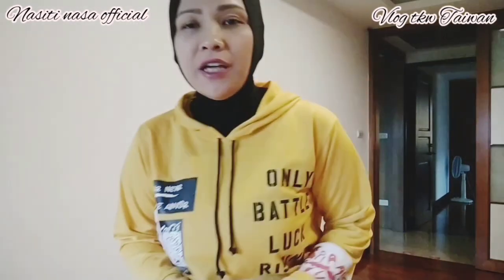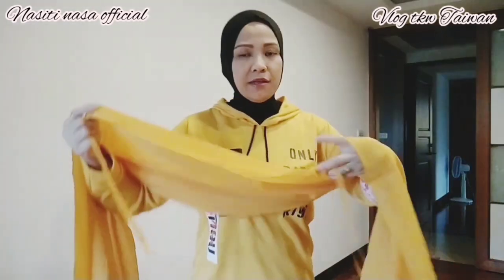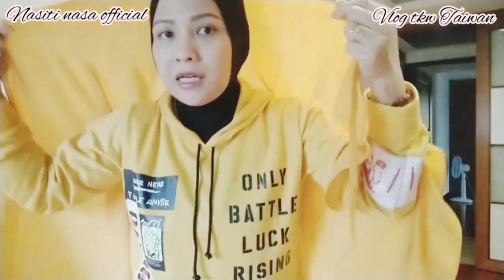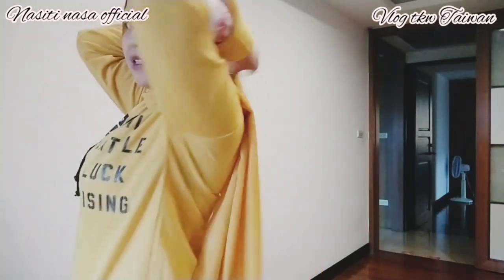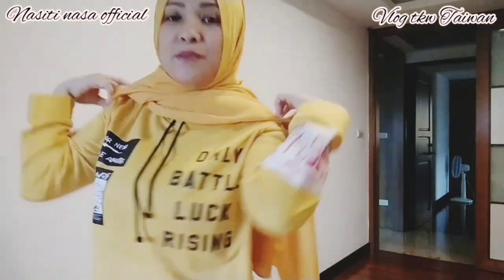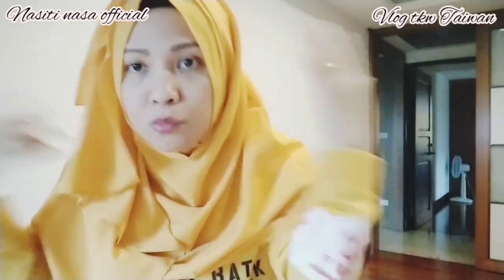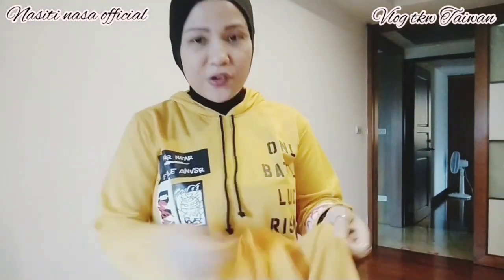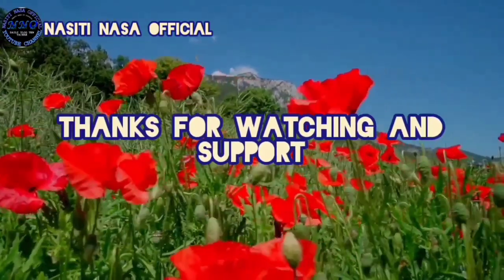TUTORIAL PHASMINA INSTAN TALI || HIJAB STYLE TERBARU 2021@NasitiNasaOfficial0410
Assalamualaikum warahmatullahi wabarokatuh NanaLovers semuanya

kali ini q mau nerusin konten unboxing yg kemaren lalu

sekarang q bau cobain hijab pasmina kiriman dari Pengagum Gelap itu guys 😂🙏

yuckkk langsung saja klik video nya

link video sebelum nya::
unboxing hadiah dari pengagum misterius

Konten sehari hari
tutorial make-up pemula ,
seputar keseharian tkw Taiwan,
vlog tkw taiwan ,
review produk herbal nasa ,
tutorial Alis Pemula ,
tkw Taiwan

    _______________TAIWAN 2021________________

🙏🥰TERIMAKASIH ATAS DUKUNGAN NYA
SEMOGA BERMANFAAT DAN TERHIBUR
          🥰👌SALAM SUKSES BERSAMA KITA BISA